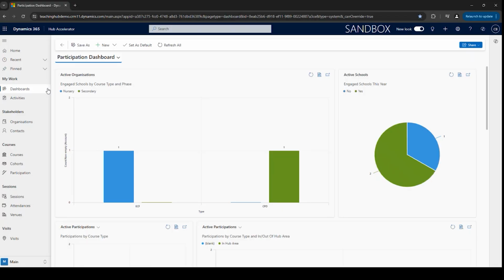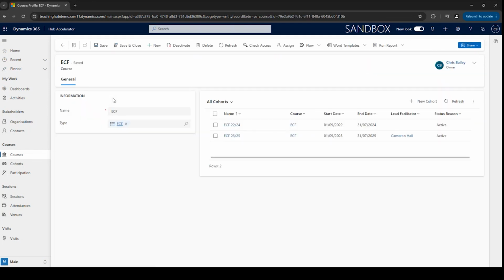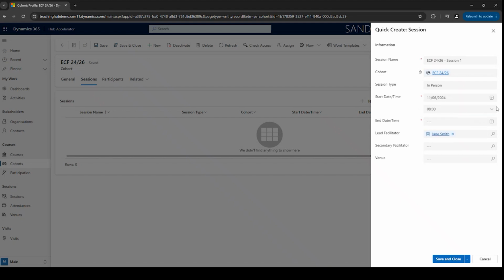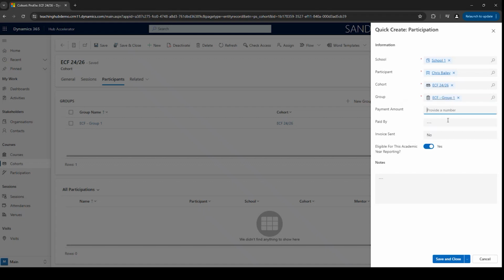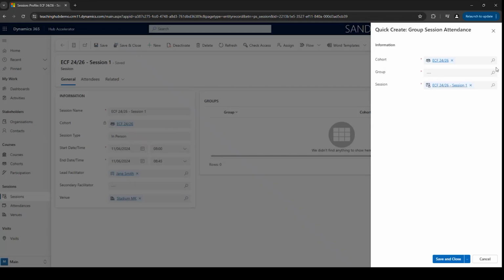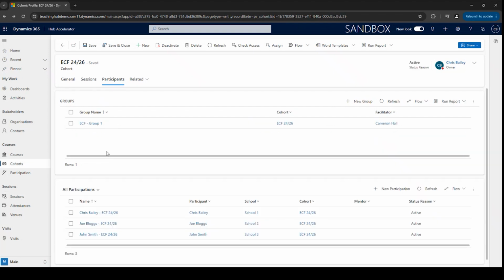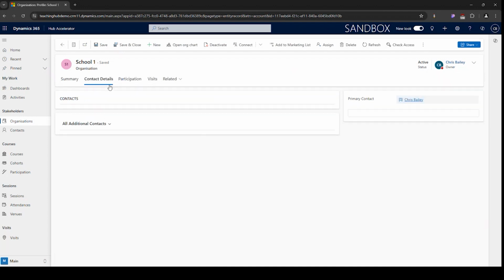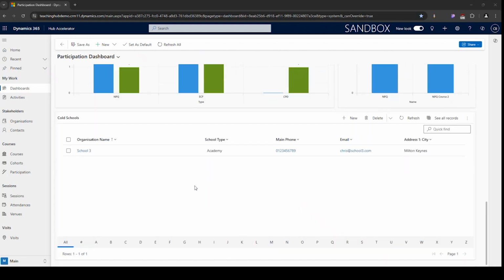Teaching School Hub CRM Accelerator Demo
We have developed our Teaching School Hub Accelerator to cater to the core processes and activities of Teaching School Hubs. Our Demo shows the key features that are a part of the solution, however, all solutions we build are customisable and can be tailored to fit around your unique processes.

0:00 Introduction to our Teaching School Hub CRM Accelerator
0:32 Overview of Solution
1:36 Course Management
7:15 Session Management
10:28 Organisation and Contact Management
11:40 Reporting & Insights
12:52 Book a Discovery Call